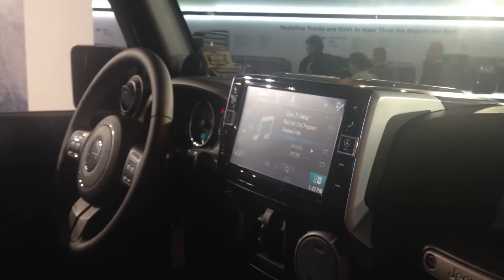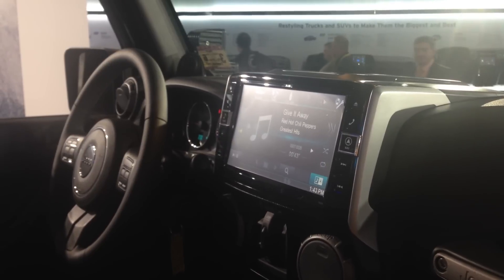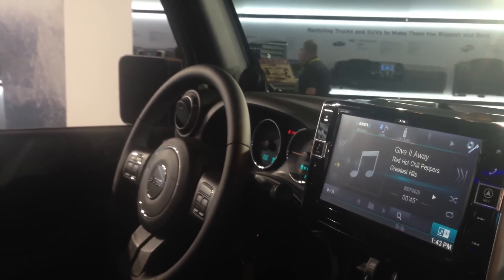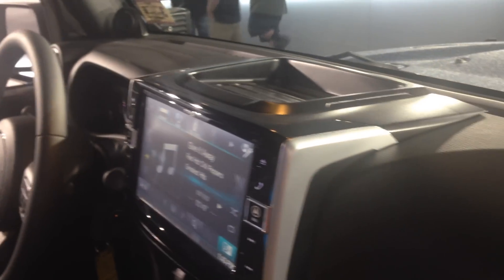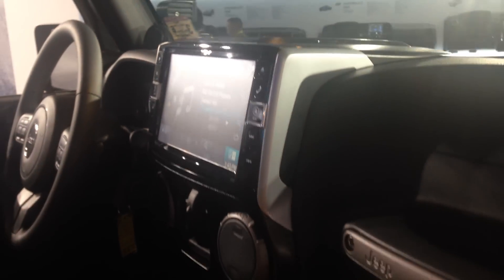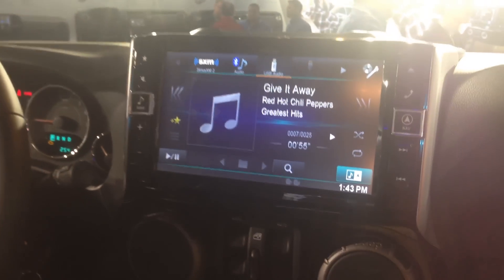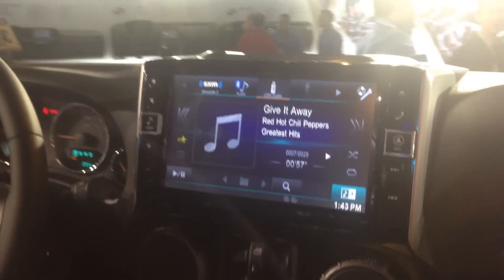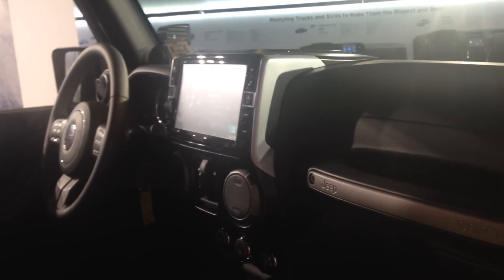Jeep Wrangler Alpine X009-WRA 9 inch Plug and Play Navigation Bluetooth and Back Up Camera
Specail YTube Sale Price $2495.00 Shipped

Your Ultimate Jeep Wrangler Upgrade
Your life is an adventure. Your active lifestyle is not confined to four walls, so you rely on your truck for work and play. The X009-WRA is the upgrade you need to keep up with your busy life from work to play. Keep your factory controls and add enhancements like navigation, customizable short-cuts, Bluetooth® wireless technology and sound settings optimized for your truck – all controllable through the easy-to-use, large 9-inch touch-screen. With its oversized screen, integrated system and advanced technology, this premium system will restyle your truck and provide you with a high quality driving experience

Quality Hard Keys You Can Feel
The X009-WRA is equipped with external dedicated quality hard keys. The hard keys are uniform for a friendly custom dash integration and gives quick access to core functions such as navigation, sound control, vehicle information, volume, phone access, My Favorites and rear camera view (when used with an optional camera system).

EVIC Cluster Display (If Equipped)
Media Player (If Equipped)
Tire Pressure Information
Bluetooth® wireless technology with Voice Commands (If Equipped)
Steering Wheel Controls
Parking Sensor integration
Customizable On-screen Vehicle Information

X009-WRA
9-Inch In-Dash Restyle System for Jeep Wrangler

Professional installation available at authorized retailers.

Audio Sources (HD Radio™, Pandora®, iPod®)
Phone Settings (Most-dialed Contacts)
Navigation Commands (Favorite Destinations, Quick Place Search)
A new shortcut soft key within all audio and hands-free sources makes it even easier to add sources than before. Set up “My Favorites” for up to two users on the X009-WRA. Easily add, delete, re-name, and re-arrange your short-cut icons by dragging the icon(s) to a new location on the screen. Your settings are kept as a personal profile linked to your phone via Bluetooth.

See Beyond Traditional Blind Spots
Alpine makes it easy to add Drive Assist camera systems to any Alpine AVN system. Choose from a variety of camera systems that make parking a breeze. Alpine cameras are durable and specifically designed for wide-angle and multi-angle views for front and rear applications. A direct connection ensures the highest picture quality for day or night use. All camera solutions are a perfect match with Alpine's in-dash AVN systems, but they are also compatible with screens from other manufacturers.

Keep the Factory Controls with an iDatalink Maestro Module (Included)
Retains All Wrangler Feature Variations*

Wherever Life Takes You, You’re Covered
The X009-WRA offers reliable navigation to wherever work or play may take you with preloaded NAVTEQ® map data of the United States and Canada, including Alaska, Hawaii, Puerto Rico and the Virgin Islands, which translates to maps galore.

Store Hours Mon-Sat 9am-6pm PST
Powered by DRC Media LLC & Al & Eds Autosound